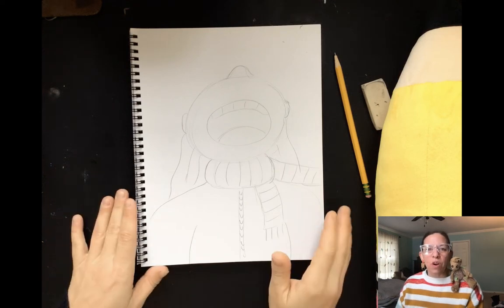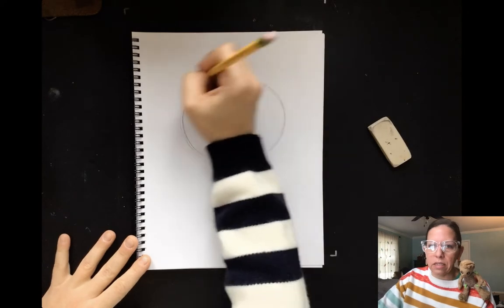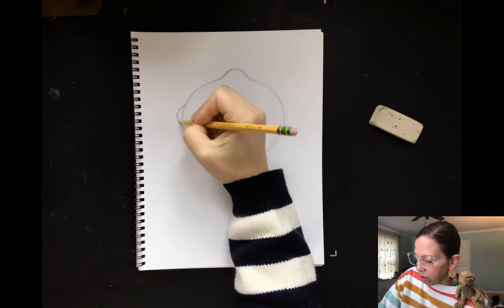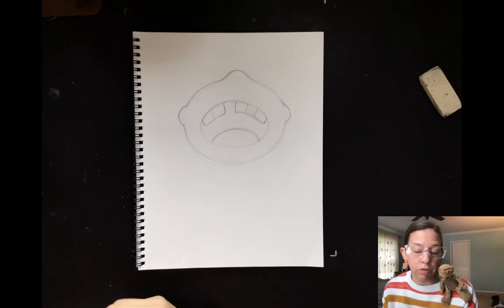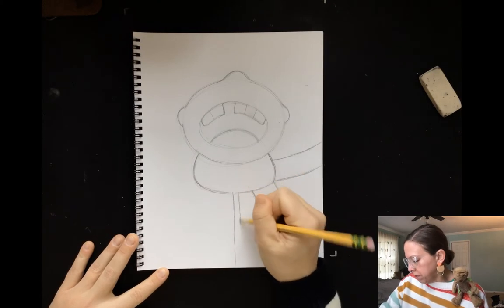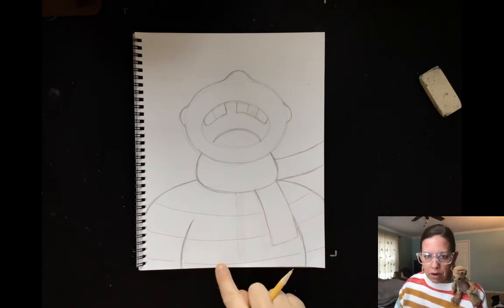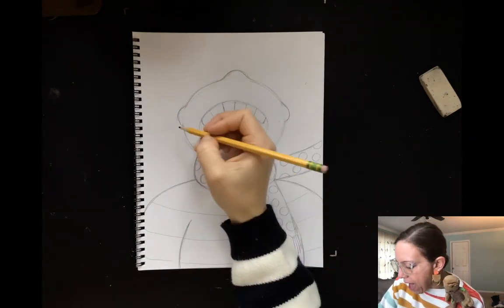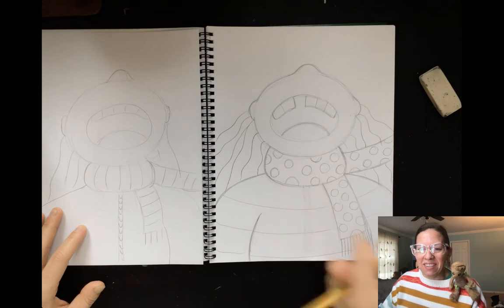Step 1: Catch A Snowflake Portrait Lesson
Practice drawing the portrait in a sketchbook first.